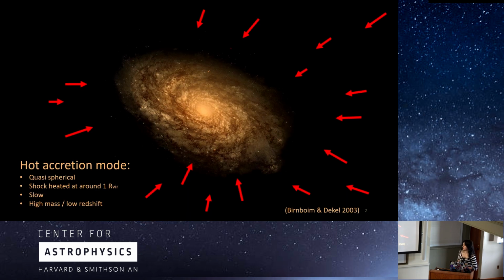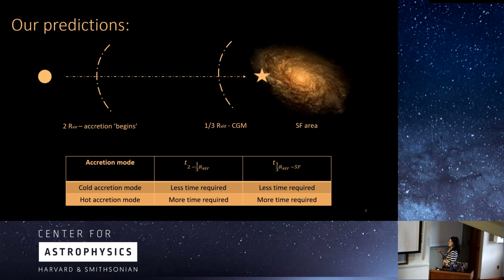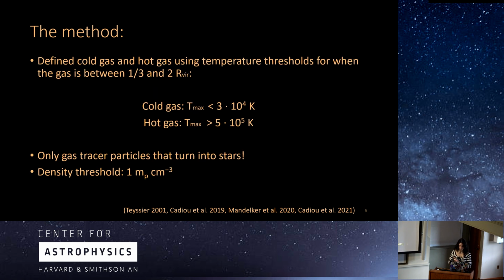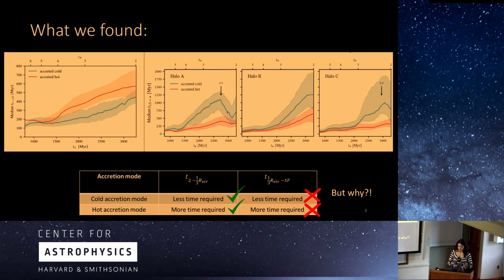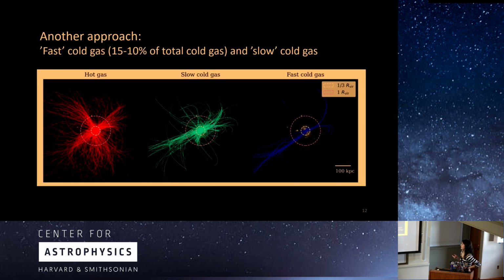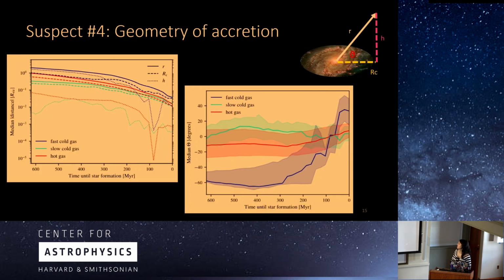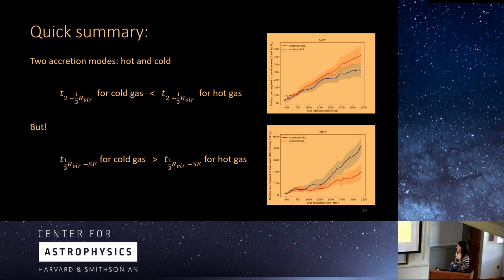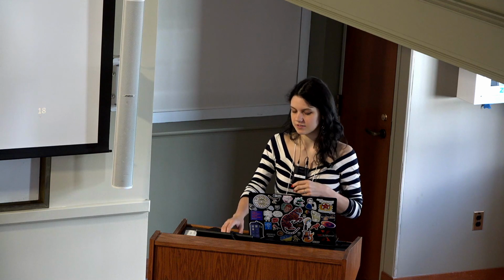Zuzanna Kocjan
Title:Hot gas accretion fuels star formation faster than cold accretion in high redshift galaxies